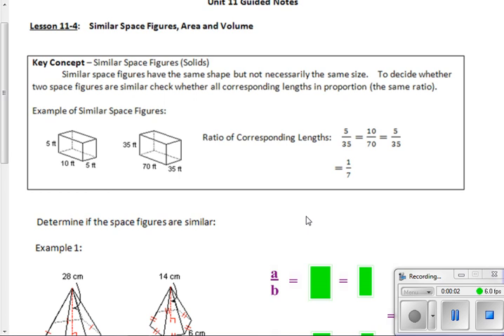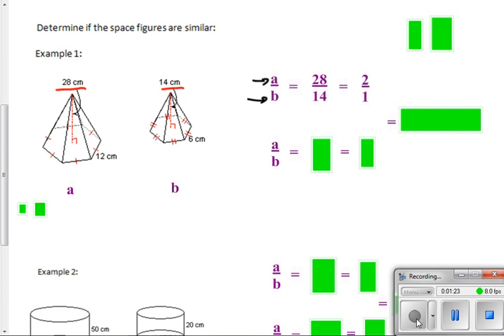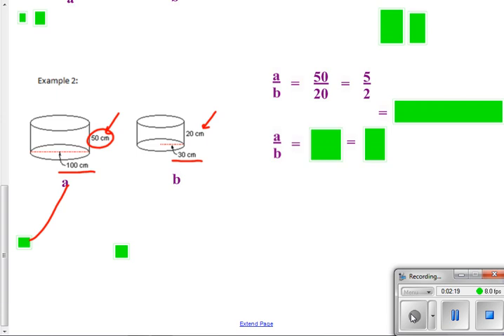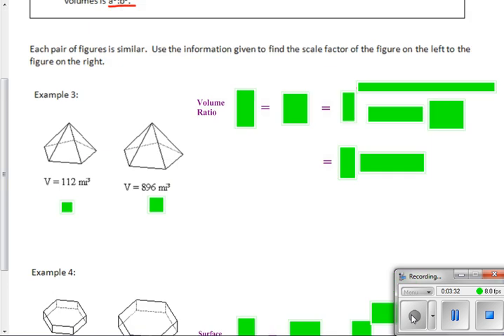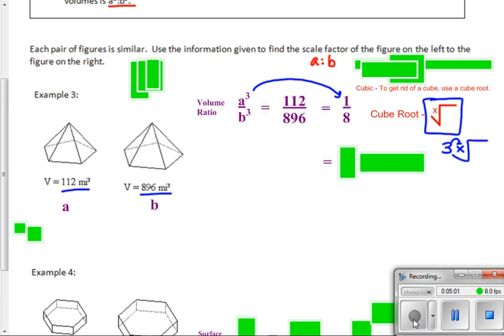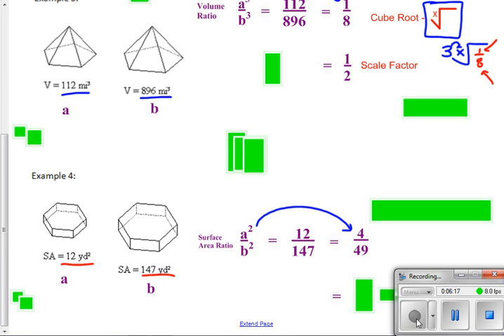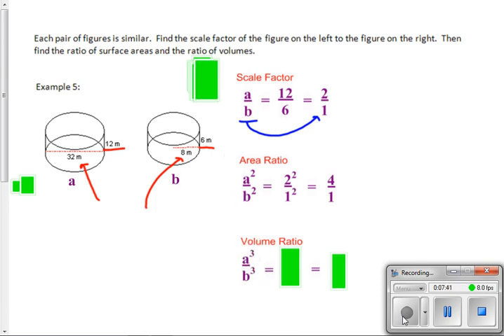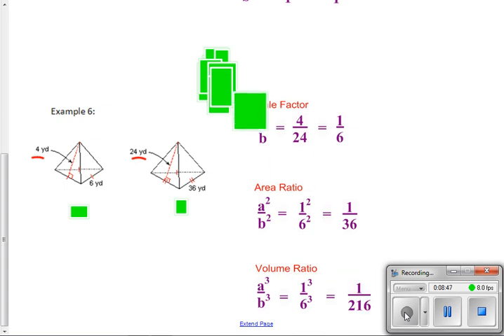Lesson 70 - 11 4 Similar Figures, Scale Factor, Area & Volume Ratios